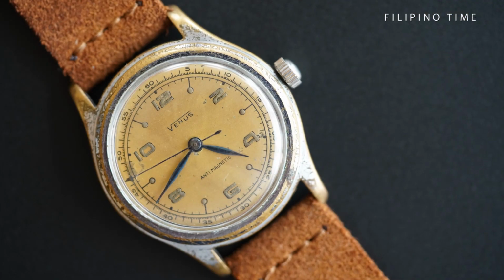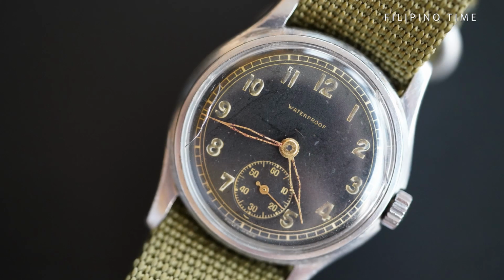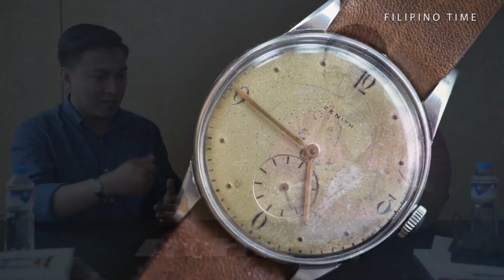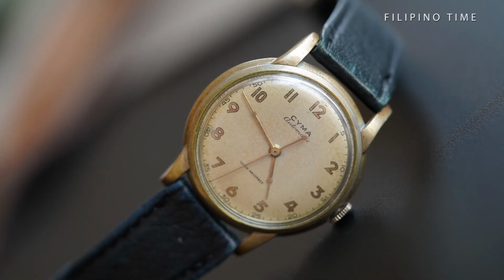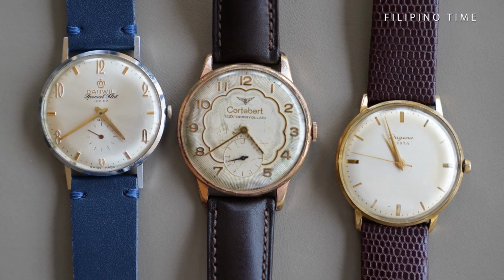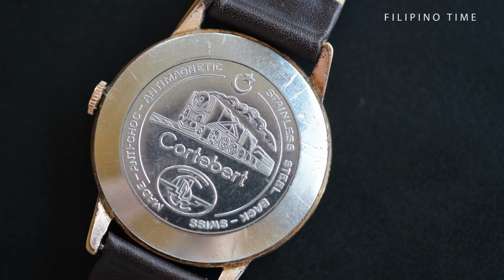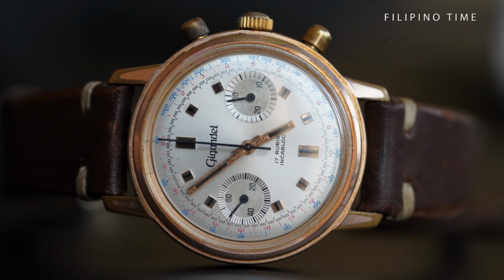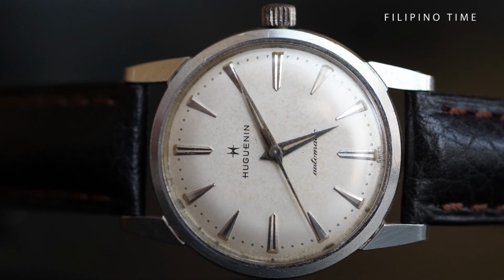Four Decades of Vintage Watches from a "Junkie" - What Makes Them Tick with Japs Pelinio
Join us this time around where we sit down with Japs Pelinio, the man behind Vintage Watch Junkie to talk about some historical and rare watches spanning over four decades.

From watches that no longer exist due to the quartz crisis to watch brands that have become brands we are more familiar with today, we thoroughly enjoyed Japs' knowledge on vintage horology.